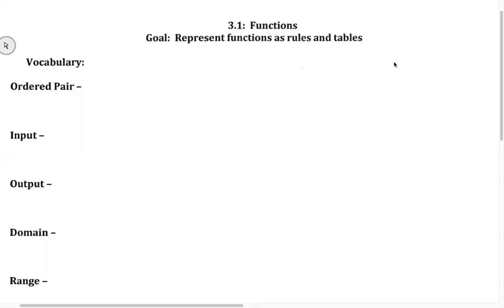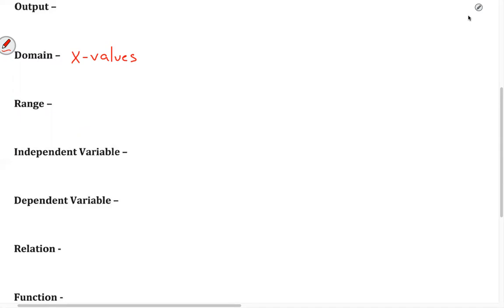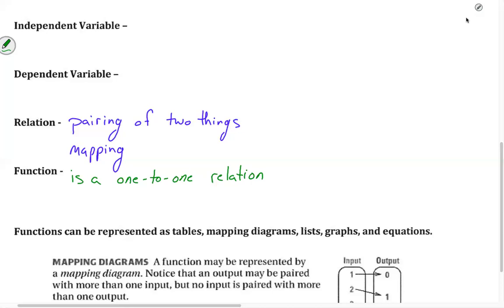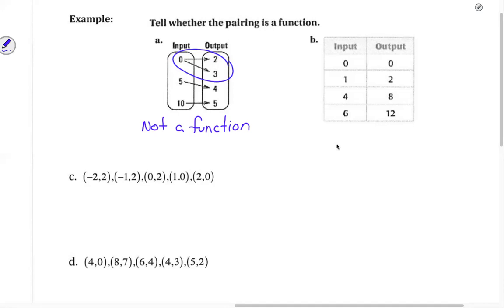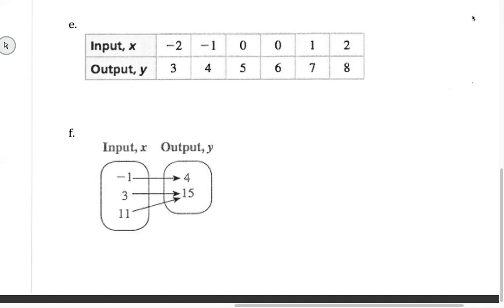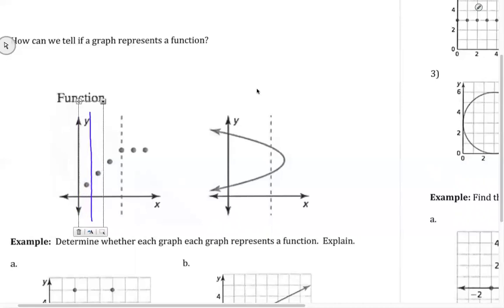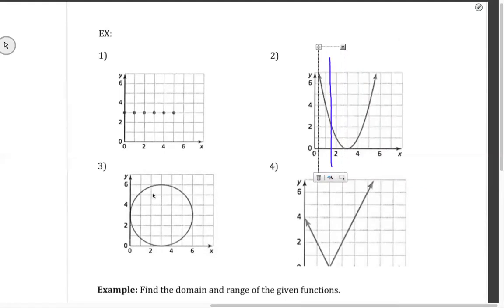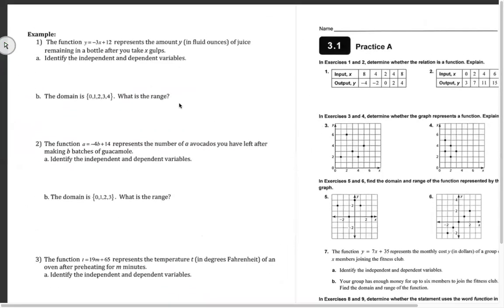CP Algebra 3 1 Functions part 1